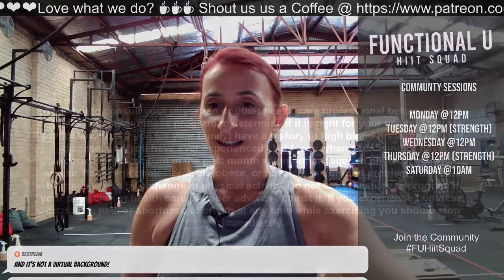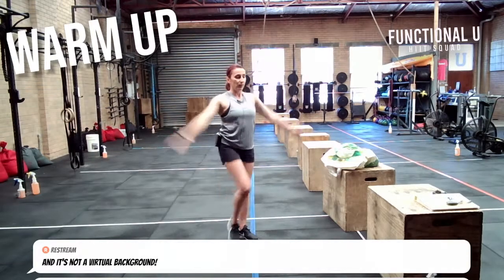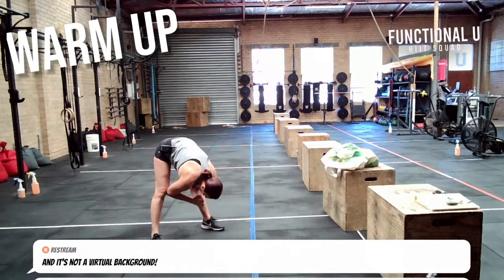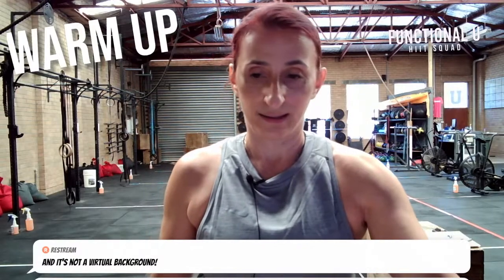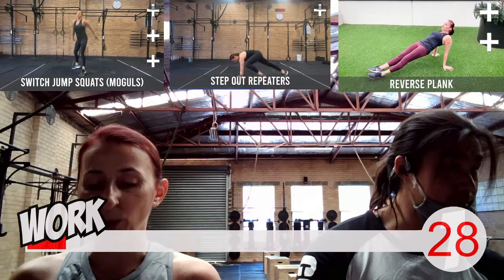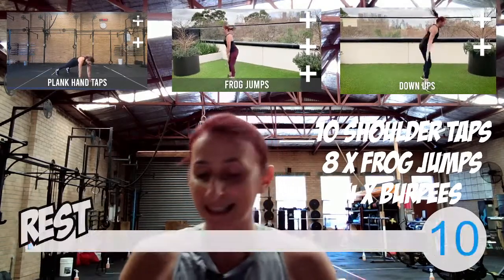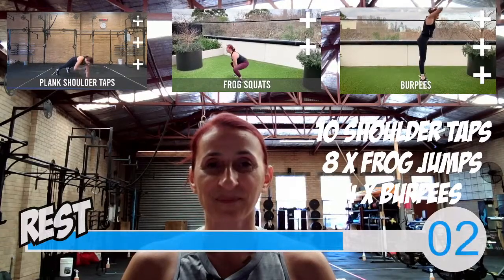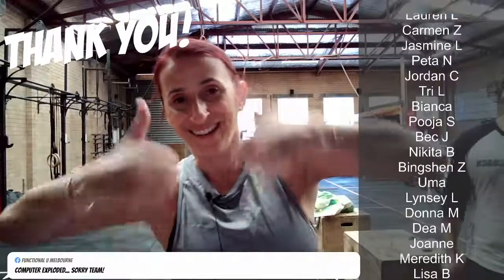Monday HIIT! 09.11.20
If you're joining us live comment
If you're catching the replay comment

 HOW TO JOIN THE CLASS
Sessions are 40 Minutes Long, and are suitable for all levels of fitness - you just pick the option that's most suitable for you!
️Minimal space needed
️No sign ups or strings attached!

Just log on, and get sweaty!

  OUR WEEKLY TIMETABLE
Monday - HIIT @ 12
Tuesday - Strength @ 12
Wednesday - HIIT @ 12
Thursday - Strength @ 12
Saturday - HIIT @ 10

 LOVE WHAT WE DO? SHOUT US A COFFEE!